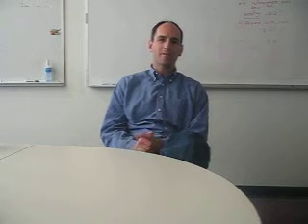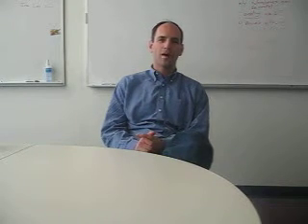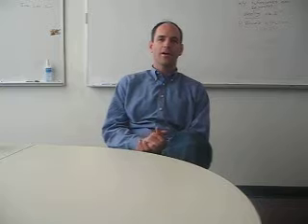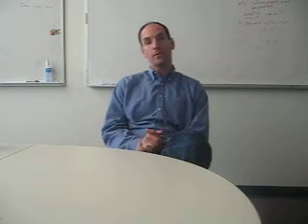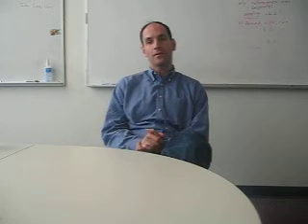Cilk++ Overview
Duncan describes the Cilk++ platform: the keywords to expose the parallelism, the approach to achieving serial and parallel reliability, and the runtime library.